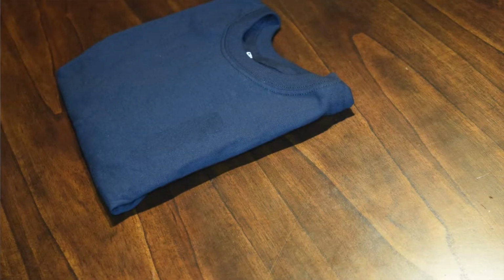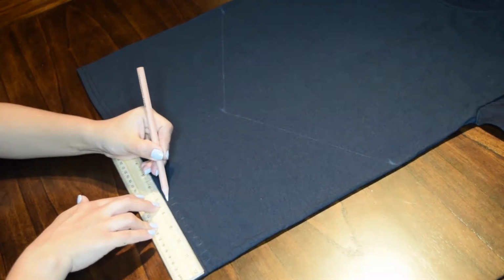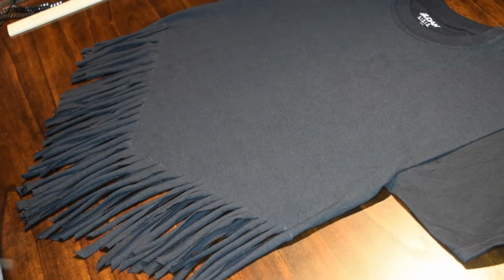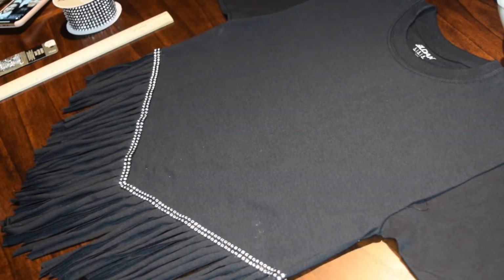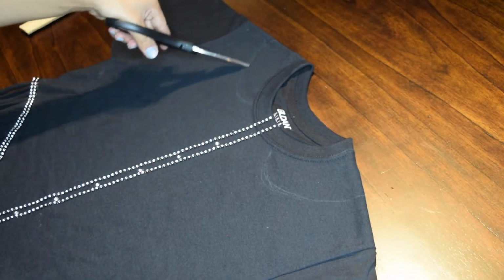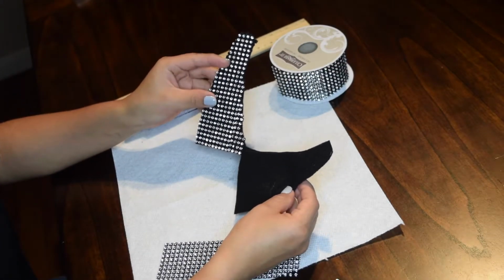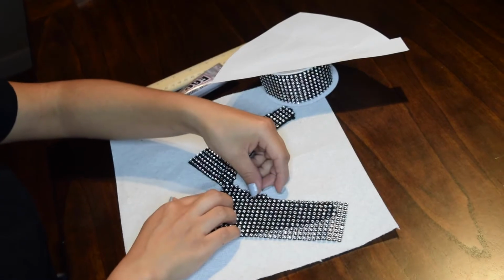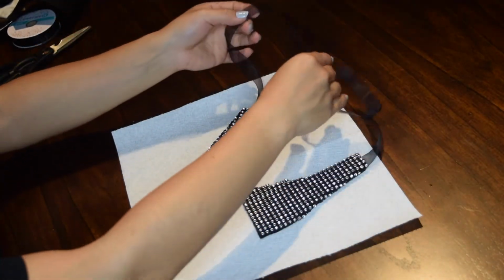DIY Cut Out Shirt- Rodeo Style! | CruzieTV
A cute way of creating a cut out shirt. Ideal for the rodeo or perfect for ANY occasion!

Supplies:

Ruler
Scissors
E6000 Glue clear